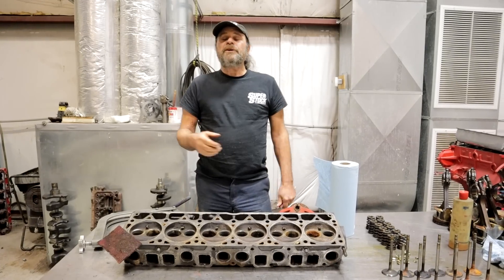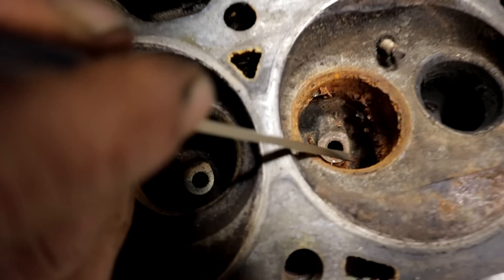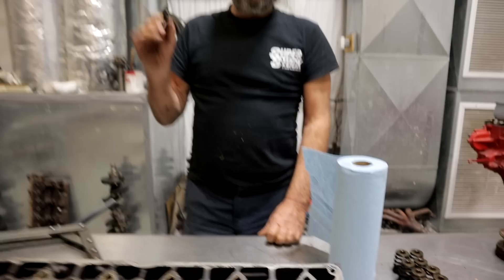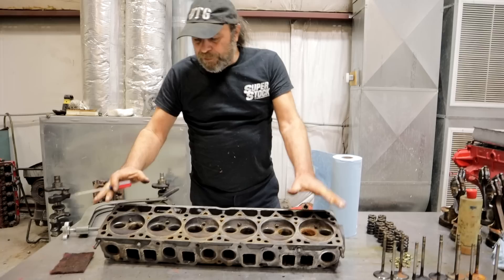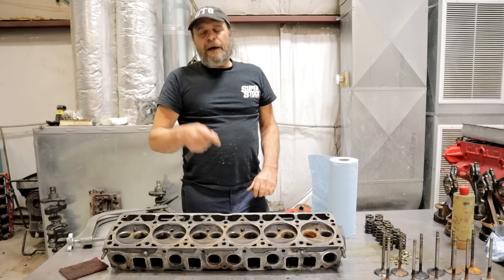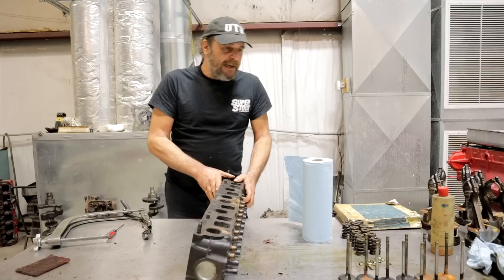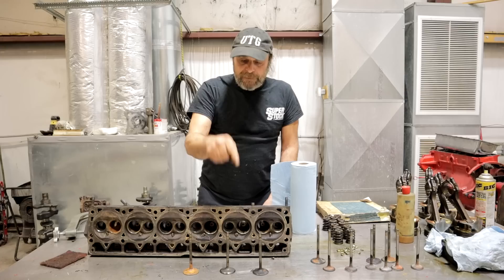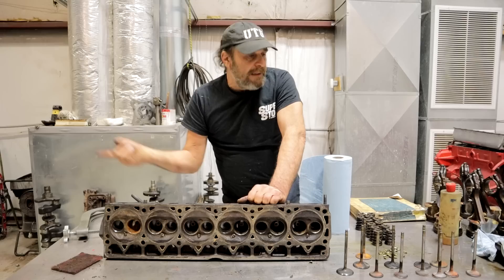Your First Engine Job - This Is What A BAD Cylinder Head Looks Like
We found some mysterious damage in the bottom end of our 4.0 donor engine, but found the answers when we stripped the head to start working on it.
  Here's what we found, along with a rundown of how to check seats, guided and what kind of cracks you can live with and what kind spell certain doom.